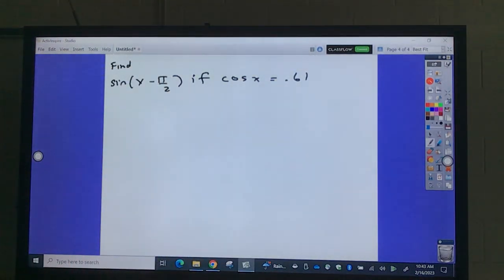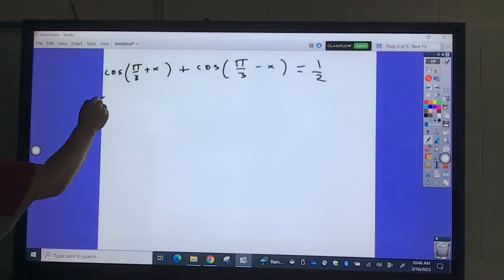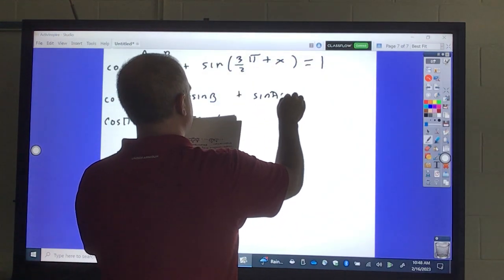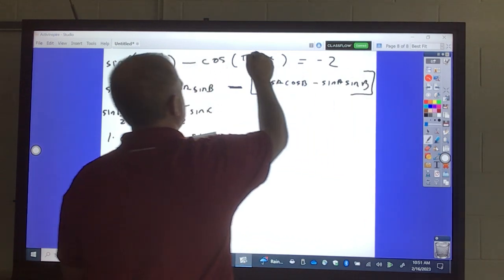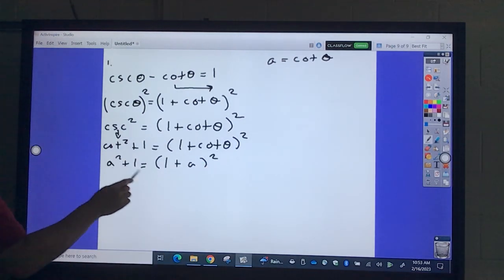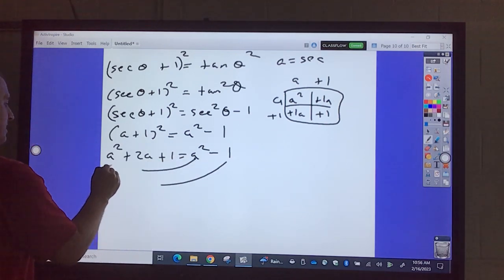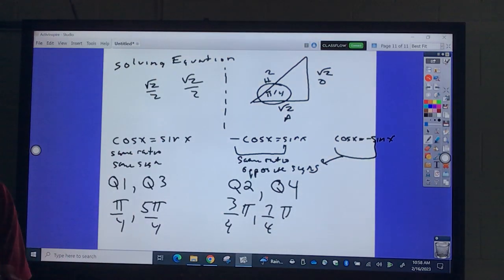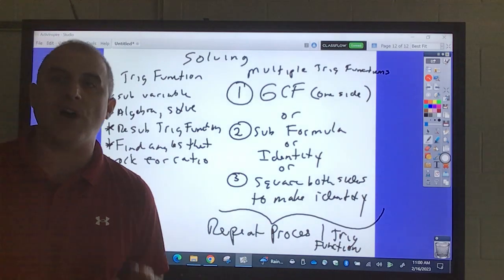Trig Equations Day 3